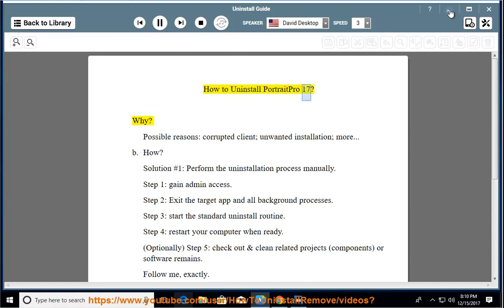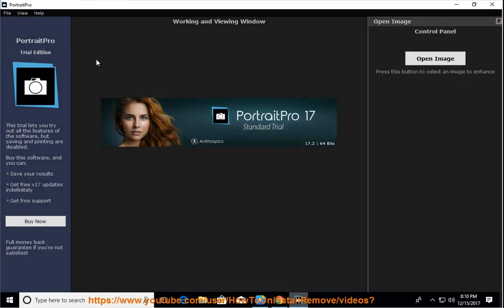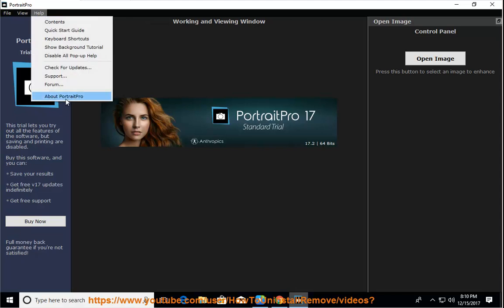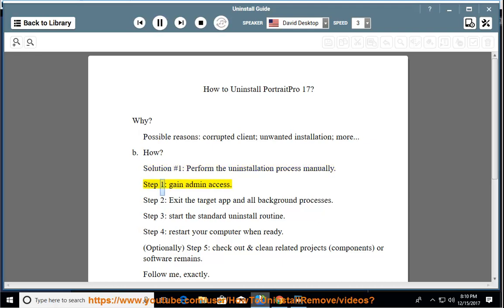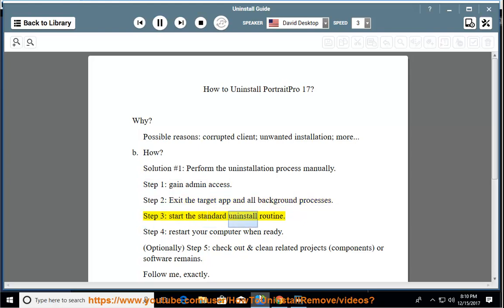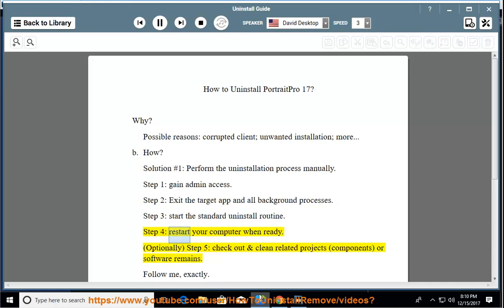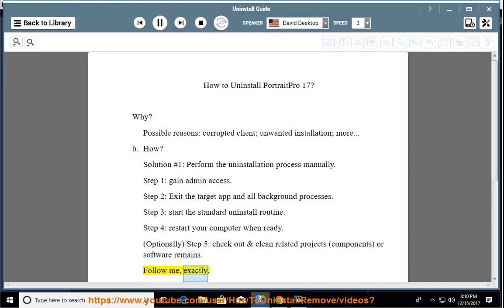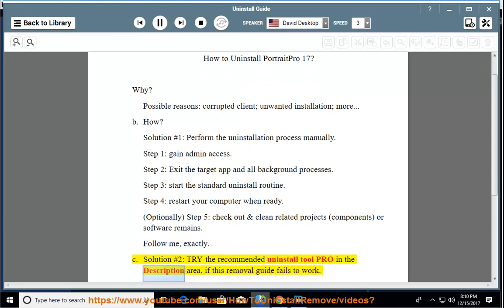Uninstall PortraitPro 17 on Windows 10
TRY this best uninstall tool@ if U R having issue uninstalling PortraitPro and/or any other unwanted apps on Windows.

If you can't remove the Mac version of PortraitPro yourself, you can try the following pro-grade app remover@ instead.